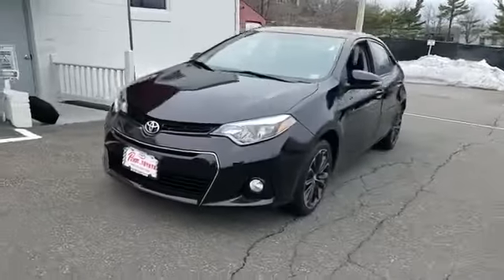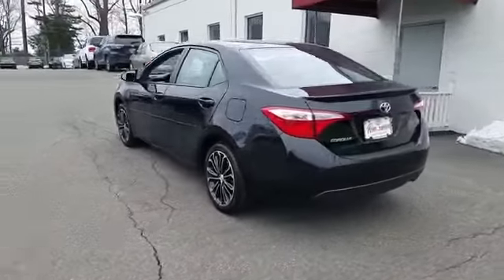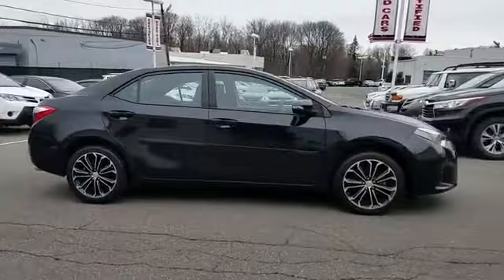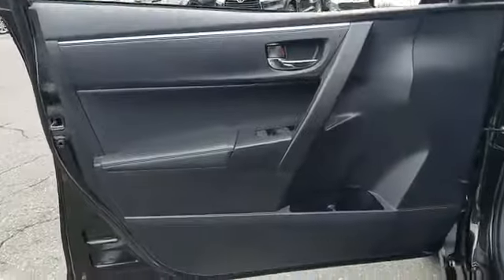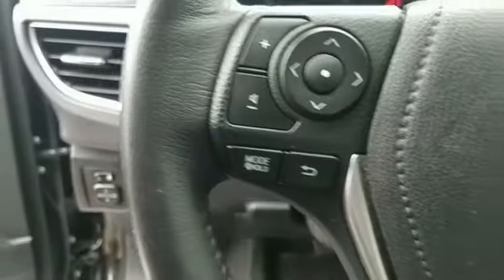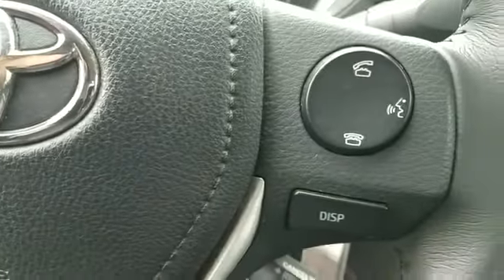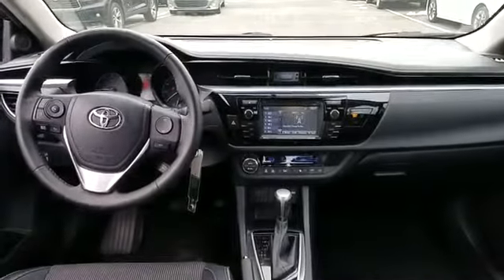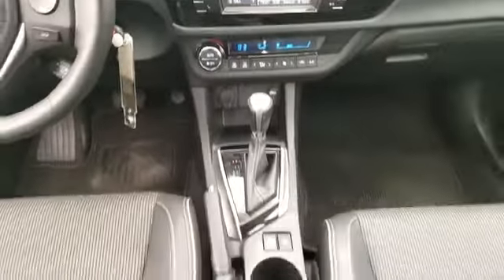2015 Toyota Corolla S Greenvale, Westbury, Roslyn, East Hills, Long Island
2015 Toyota Corolla S Greenvale, Westbury, Roslyn, East Hills, Long Island